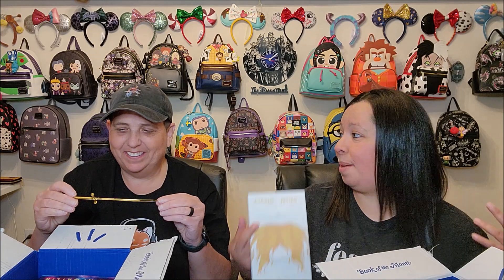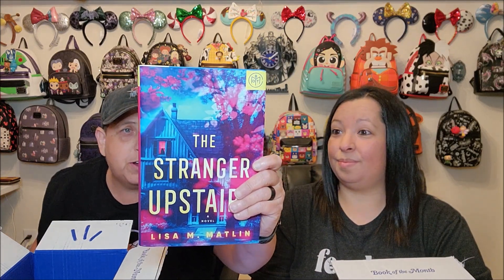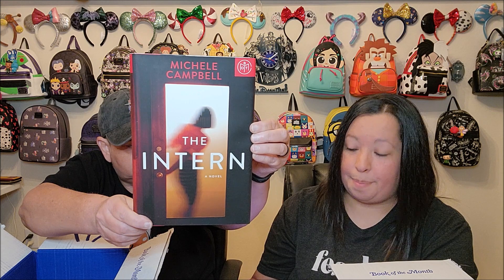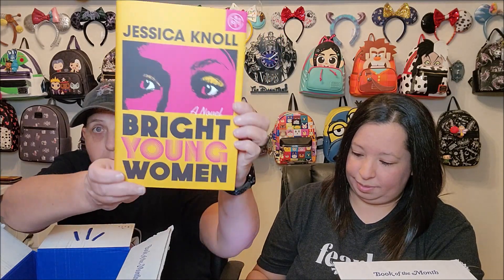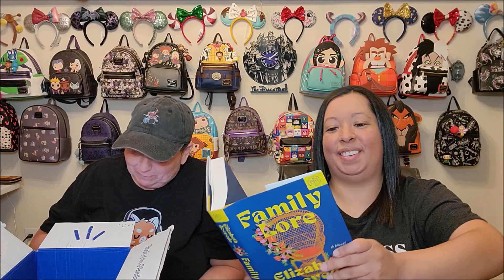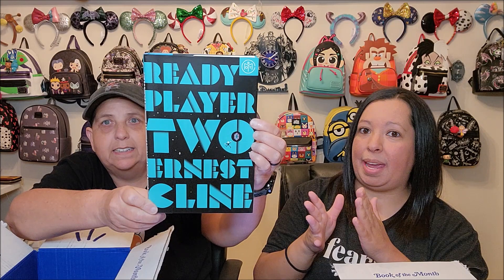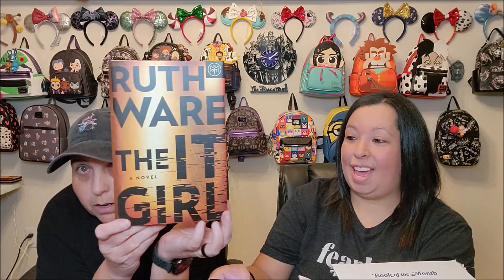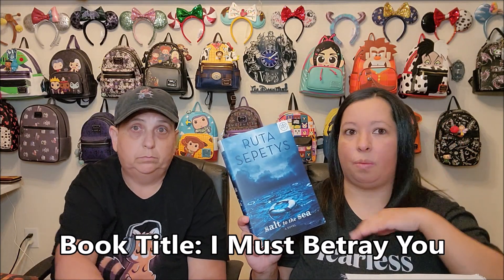📚 Book of the Month | September 2023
Today, we will be opening our September Book of the Month boxes! Come check it out!

Want to try Book of the Month?

Follow us on Goodreads!